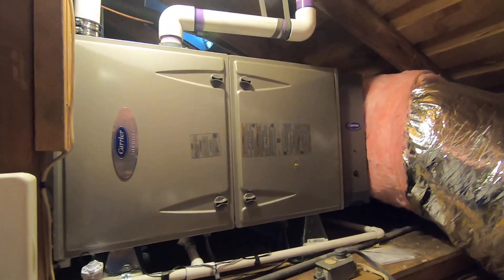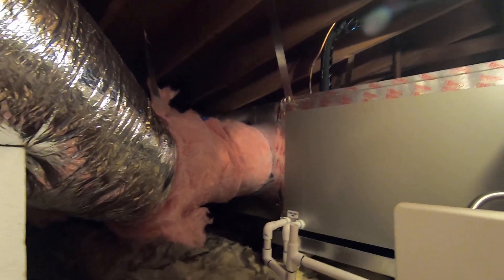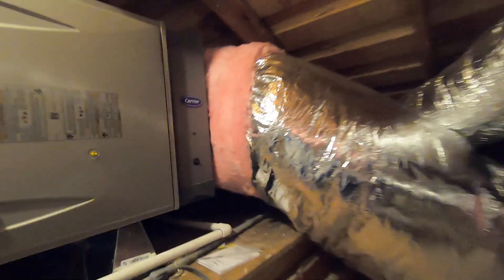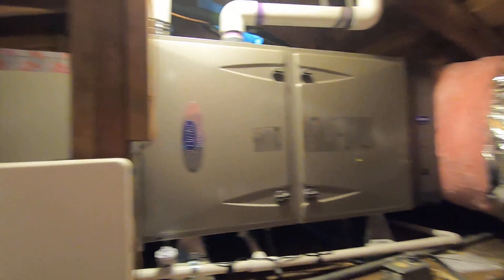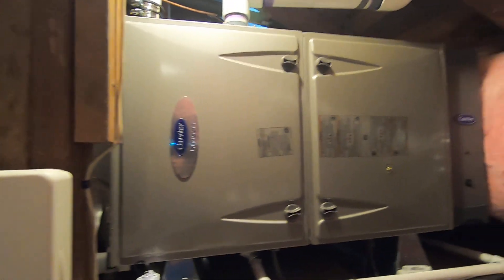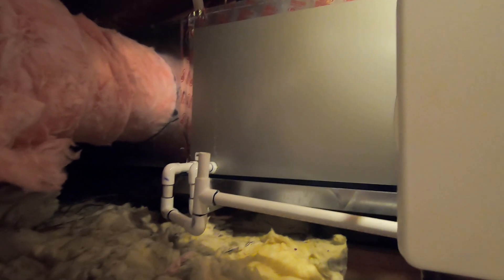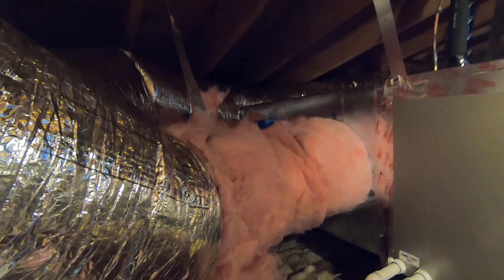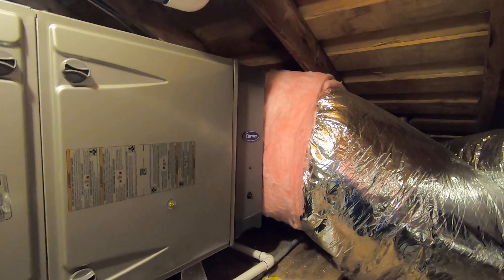Carrier Infinity Zoning System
Albert Air Inc - located in Anaheim, CA

Video Script
Hello this is Nick with Albert Air and today we are going to be looking at one of the BEST systems that CARRIER has to offer.  I’m going to be going through this system and tell you everything we installed and what this system has to offer.

So lets get right into this system.  We just finished installing this new Carrier 5 ton Infinity variable speed 3 zone system.  It consists of the Carrier Infinity variable speed modulating 98% furnace 59MN7 that we are looking at in the attic right now, which is matched with a horizontal coil, a 5 ton Infinity variable speed condenser 24VNA6, Carrier Infinity control thermostat, Carrier Infinity Air Purifier, and 3 zones with zone board, zone dampers and smarts sensors.

This customer has a Tri – level house located in the beautiful YORBA LINDA CA, and wanted a system that was quiet, comfortable, high efficiency and of course could control temperature in different areas of the house.  So the obvious choice was this Carrier Infinity variable speed system with 3 zones.

Because the furnace and condenser are VARIABLE SPEED the system will ramp up or down as needed when the different zones come on and off.  When designing the zones we needed to make sure we had enough air for each zone though the supply and return ducts.  So we did all new ducting throughout the house, added some supply ducts/grill, enlarged the main return duct and added a new return duct/grill to the master bedroom zone.

This house has 3 zones for this system.  1 – DOWNSTAIRS, 2 – MASTER BEDROOM AND 3 – UPSTAIRS BEDROOMS.  Each zone has its own thermostat that will control what temperature and humidity they want.  The system can be cooling all zones at the same time or just one or two depending on what temperatures are set for that zone.  Then there is a main thermostat that can set the temperature for individual zones and see everything on the screen or through the APP.

This makes for a very comfortable house.  Since some of the zones are upstairs and WEST facing, that zone might need different settings than the downstairs zone or example.  So the blower motor will actually ramp up and down with the condenser compressor to deliver the exact amount of air that zone needs to stay even temperature and comfortable all day long.  It makes this system ultra efficient and quiet as well.